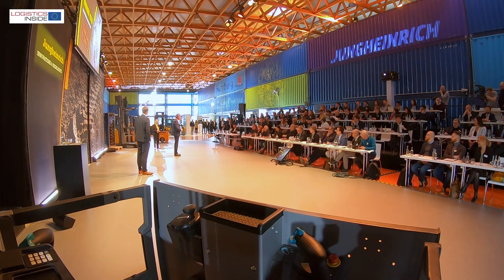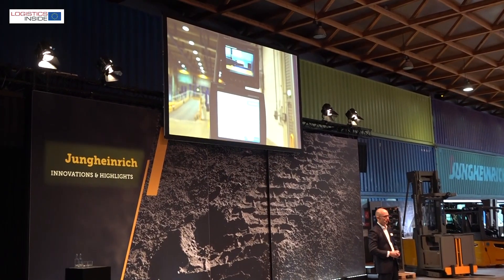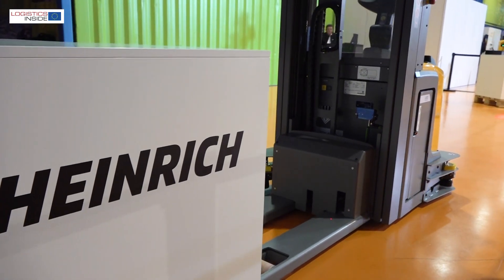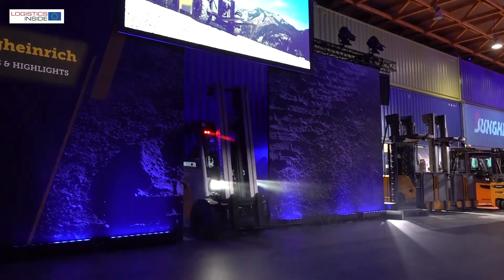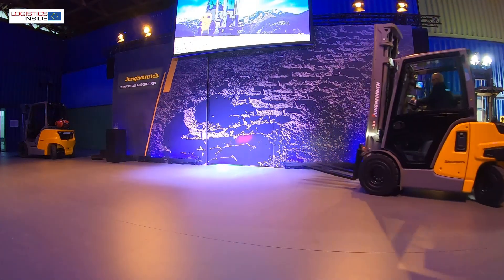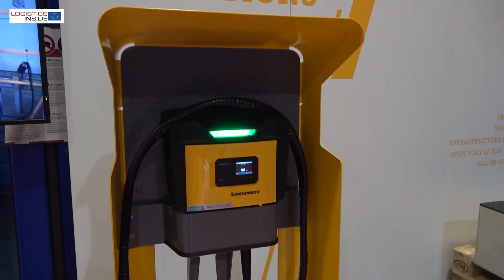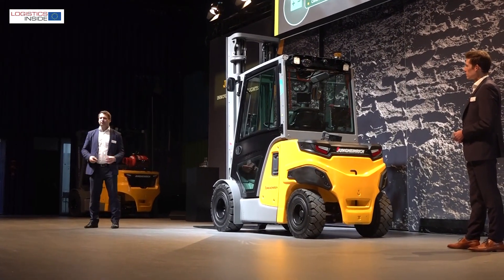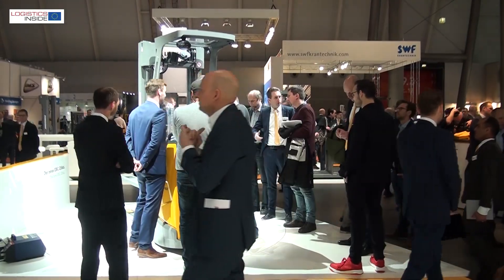Jungheinrich shows innovaties at press conference 2020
At the annual international press conference, Jungheinrich showed a wide range of innovations, including an automatic stacker for lift heights up to 4.4 metres, the new built-in charger for the reach truck ETV 216i and a new system for Added View, in which the fork camera no longer records the images analogue, but digitally. One of the absolute highlights was the sneak preview of the P30i electric forklift with integrated lithium-ion battery. With the P30i, Jungheinrich brings a serious electric alternative to IC trucks. Especially in combination with the also new Power Booster. Watch the video for more information about all Innovations & Highlights.